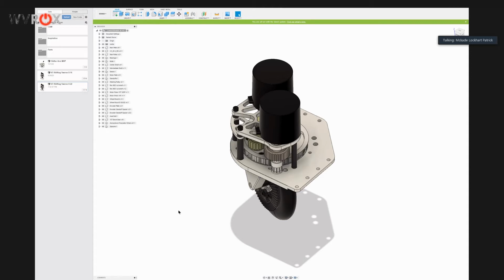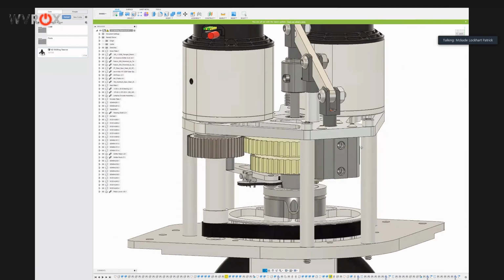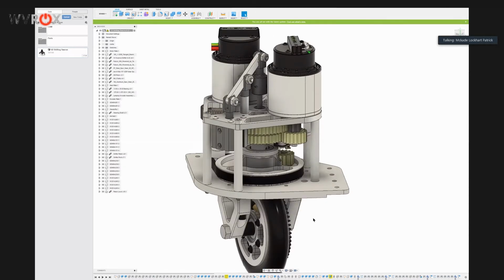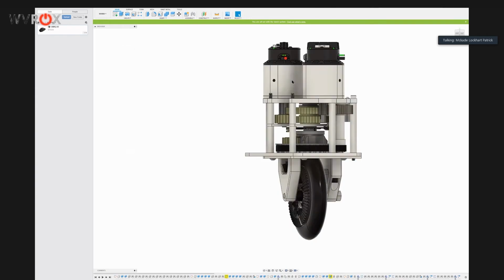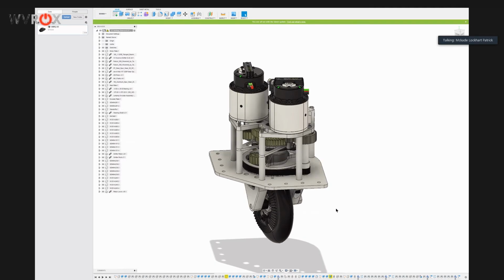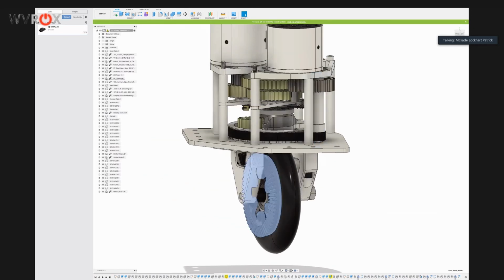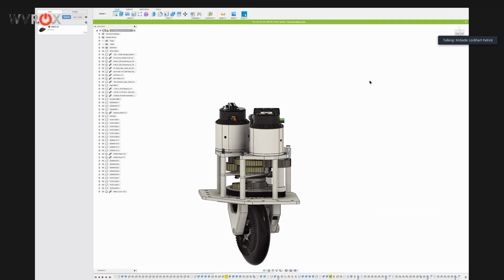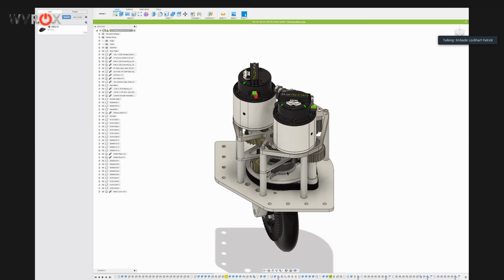Shifting Swerve Drive Presentation WVROX 2020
FUN Nation member benefits:
Full video of all episodes on Twitch including pre and post show.